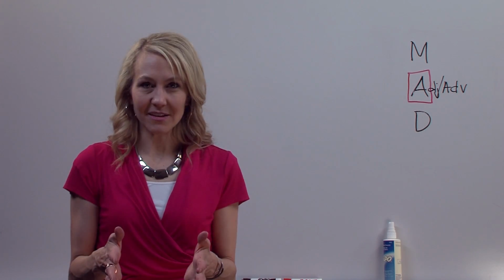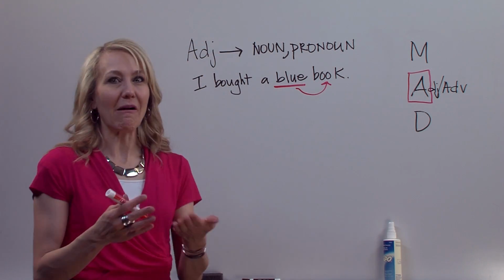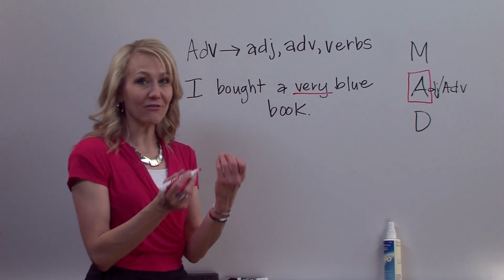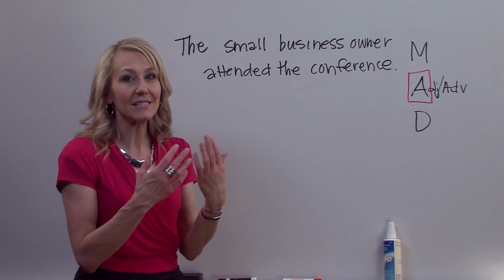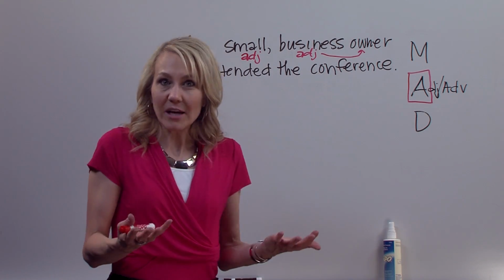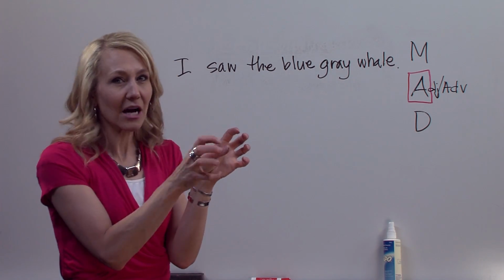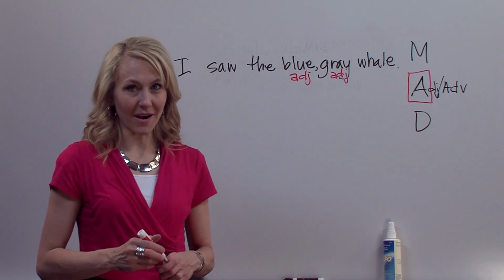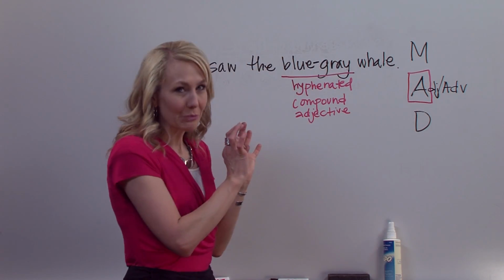Complements #4: Modifiers (Punctuating Adjective & Adverbs)